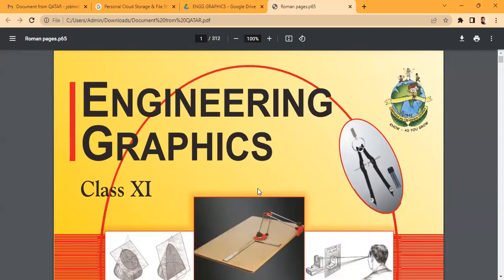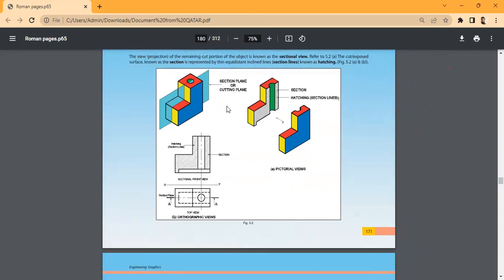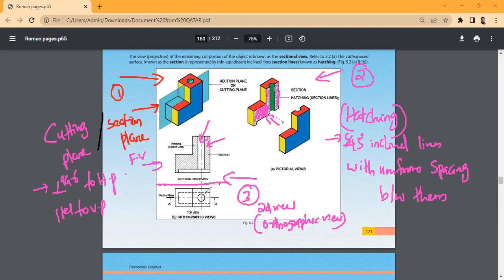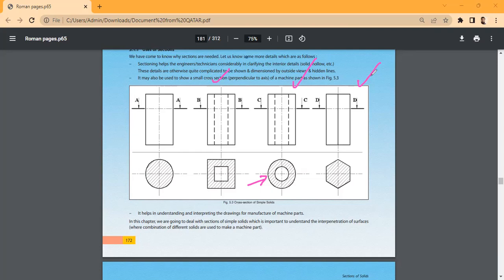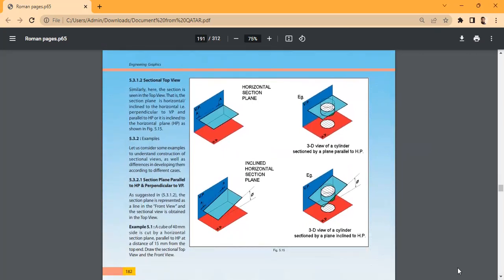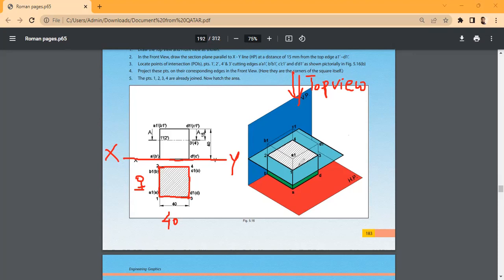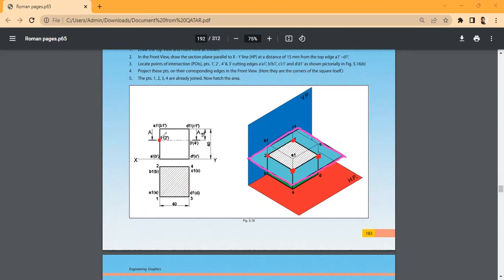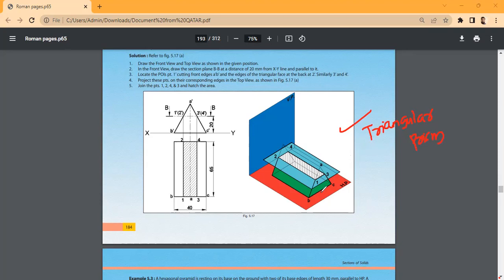SECTIONS OF SOLIDS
(1)A cube of 40 mm side is cut by a horizontal section plane, parallel to HP at a distance of 15 mm from the top end. Draw the sectional Top
View and the Front View.